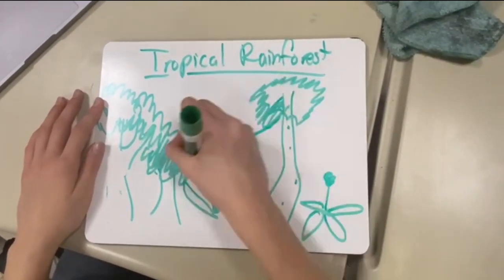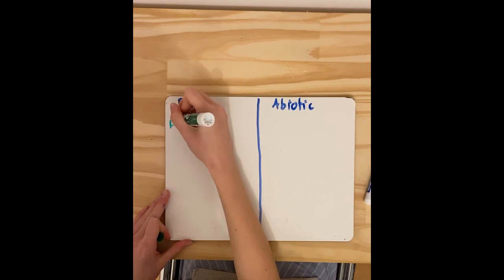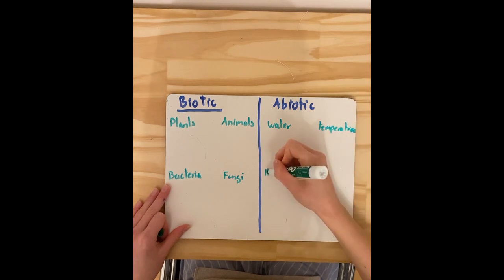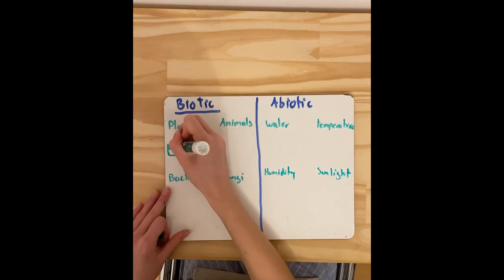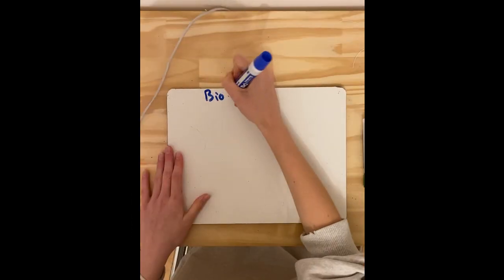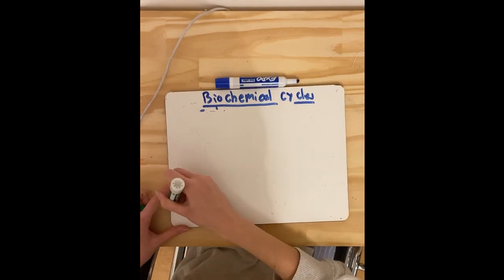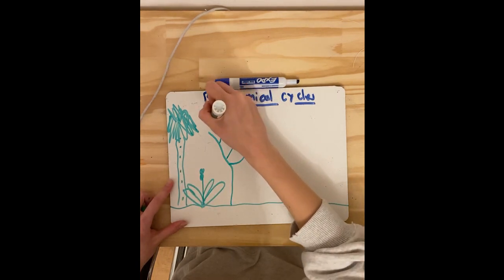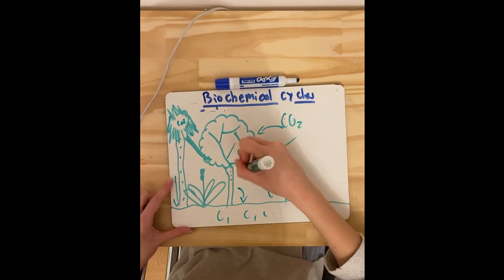The Rainforest Biome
In this video I will be expaining the Rainforest ecosystem. Here I explain important facts about the Rainforest and the main problems that are destorying this amazing ecosystme, which are habitad destruction and deforestation.

Here are all the sources that I have used in order to make this video possible
“What Are the Biotic Factors of the Tropical Rainforest? | Homework.Study.com.” Homework.study.com, 2024, Accessed 23 Apr. 2024.

“Introduction to Ecology Review (Article) | Khan Academy.” Khan Academy, 2023, Accessed 23 Apr. 2024.

“Abiotic Factors of a Rain Forest.” Sciencing, 2018, Accessed 23 Apr. 2024.

“Introduction.” Mit.edu, 2024, web.mit.edu/12.000/www/m2006/teams/r9/introduction.html#:~:text=The%20most%20important%20biogeochemical%20cycles,%2C%20Oxygen%2C%20and%20Hydrogen%20cycles.&amp;text=One%20important%20tool%20to%20help,future%20problems%20is%20computer%20modeling. Accessed 23 Apr. 2024.

“The Global Impacts of Habitat Destruction.” Nationalgeographic.org, 2019, Accessed 23 Apr. 2024.

Butler, Rhett A. “The Impact of Deforestation.” WorldRainforests.com, WorldRainforests.com, 6 June 2001, Accessed 23 Apr. 2024.

Editor. “Deforestation in the Amazon Rainforest: Causes, Effects, Solutions.” Green.earth, Dutch Green Business Group, 12 May 2023, Accessed 23 Apr. 2024.

“Protecting Our Planet - Achievements | Weizmann USA.” American Committee for the Weizmann Institute of Science, 1AD, Accessed 23 Apr. 2024.
“Putting Science and Technology to Work - Amazon Conservation Association.” Amazon Conservation Association, 26 June 2023, Accessed 23 Apr. 2024.
Heggie, Jon. “Can Technology Save Our Forests?” Environment, 2022, Accessed 23 Apr. 2024.

Scherer, Glenn. “New Tree Tech: Cutting-Edge Drones Give Reforestation a Helping Hand.” Mongabay Environmental News, 12 July 2023, Accessed 23 Apr. 2024.
“Official Petiole Pro® Blog.” Petiolepro.com, 2016, Accessed 23 Apr. 2024.

Raji, Khalid. “Solutions to Deforestation: Indigenous Communities as Gatekeepers of a Greener Society.” Earth.org, Earth.org, 24 Nov. 2021, Accessed 23 Apr. 2024.

Julia Margareta Premauer, and Fikret Berkes. “A Pluralistic Approach to Protected Area Governance: Indigenous Peoples and Makuira National Park, Colombia.” Ethnobiology and Conservation, vol. 4, 11 June 2015, Accessed 23 Apr. 2024.
Twinkl. “Tribes of the Rainforest.” 6 Dec. 2020
“Canopy - Rainforests.” Rainforests, 14 Feb. 2020, striresearch.si.edu/rainforest/home/canopy/#:~:text=The%20canopy%2C%20where%20more%20species,the%20roof%20of%20a%20house. Accessed 23 Apr. 2024.